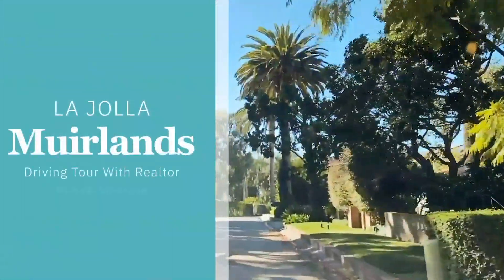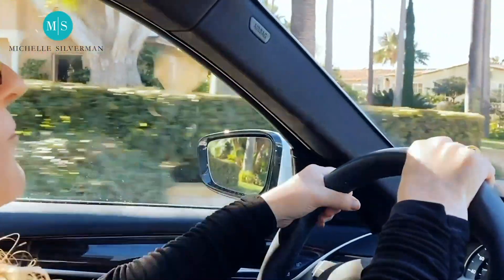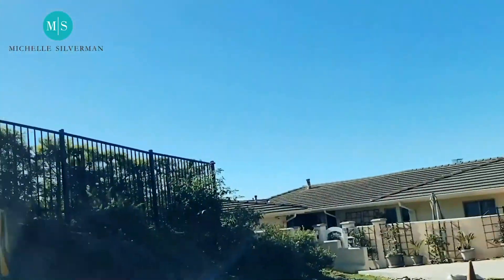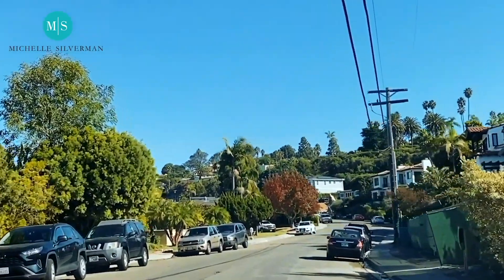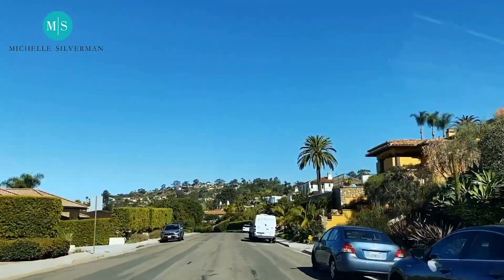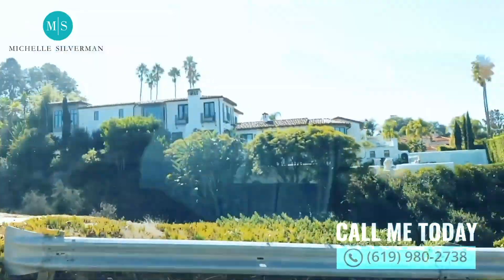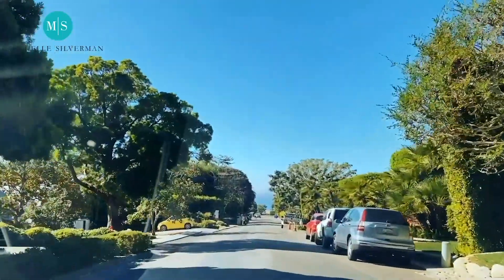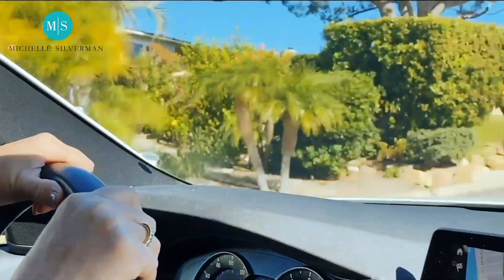La Jolla Muirlands | Driving Tour With Michelle Silverman - San Diego Real Estate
Take the neighborhood drive around $3-24Million Estates in the La Jolla Muirlands! 🚘
Named after the naturalist, John Muir, this green oasis offers a peaceful, country living! The ocean views give homeowners tight CC&Rs (Covenant, Conditions, and Restrictions) that ensure no home blocks the gorgeous scenery!

If you’re looking to buy a second home in La Jolla, or selling a home in San Diego, be sure to check out my site for the latest listings, and I'll help you find your Dream Home, or sell your home FAST.

Remember, I’m always either here in my La Jolla office, or driving around San Diego checking out the latest homes for sale. Give me a call anytime and we’ll meet for coffee and talk about your real estate dreams.

Michelle Silverman,
Specializing in San Diego Real Estate,
Global Luxury Realtor in La Jolla
Coldwell Banker
CalRE #00764023